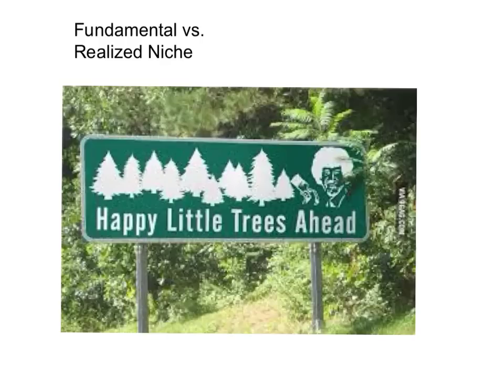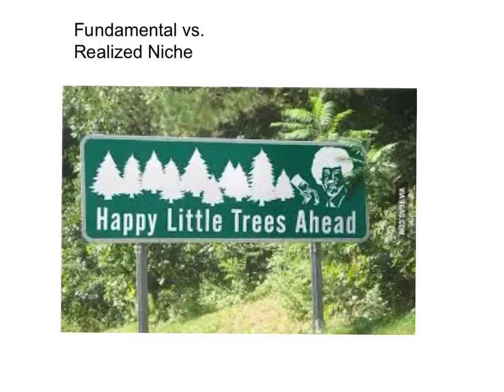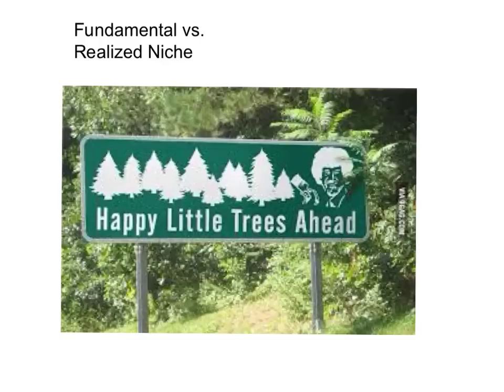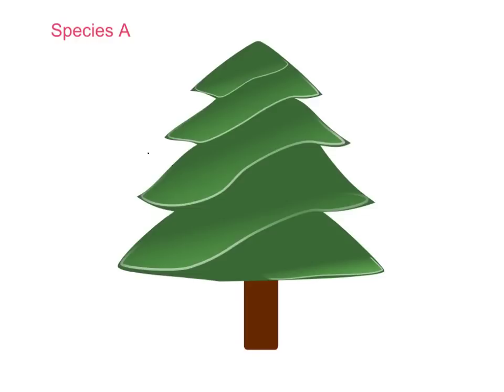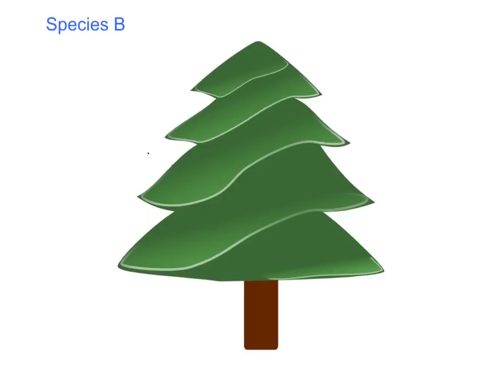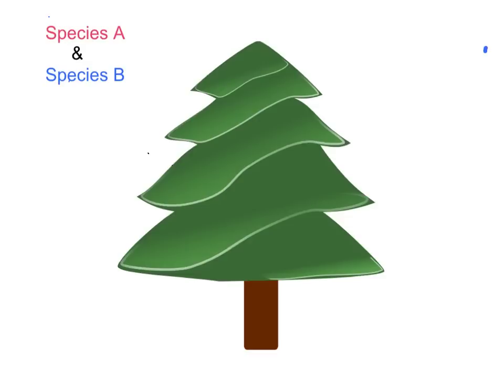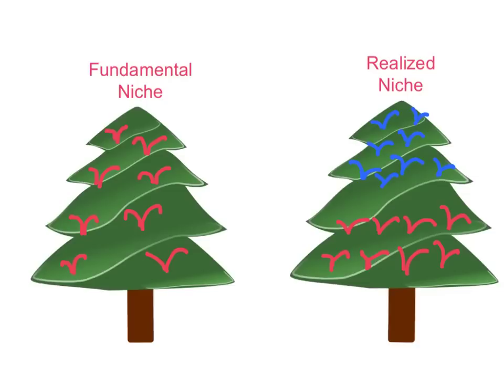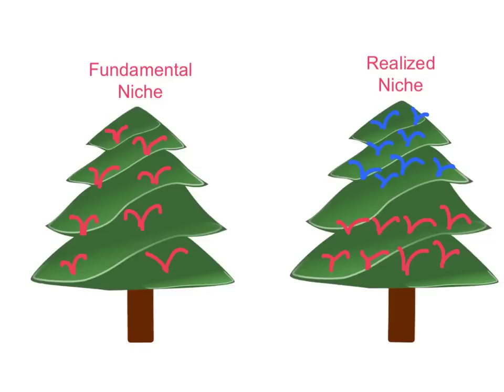Fundamental vs. Realized Niche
Fundamental Niche vs. Realized Niche explained with synchronously landing birds.
Nick LaFave
Clover High School